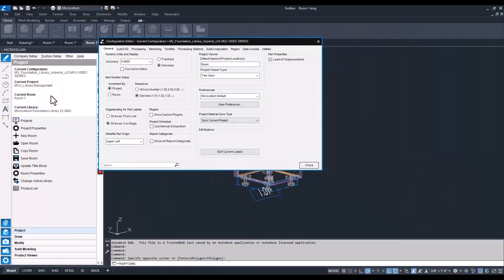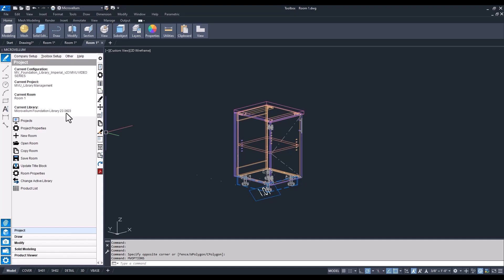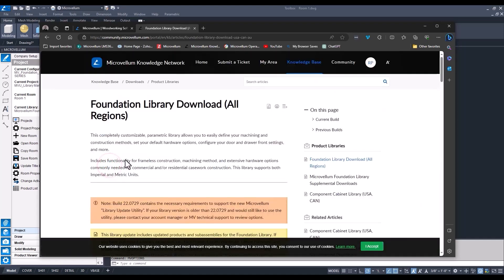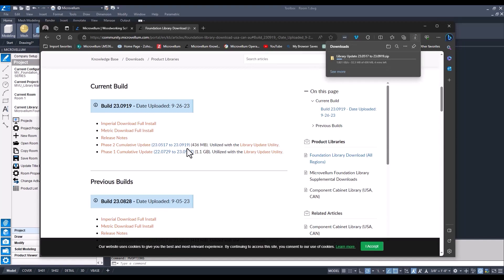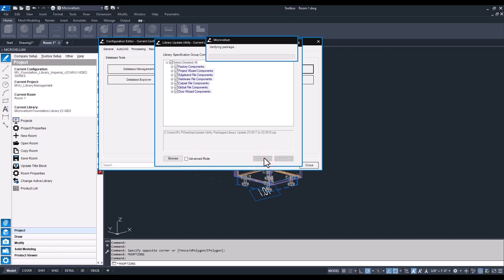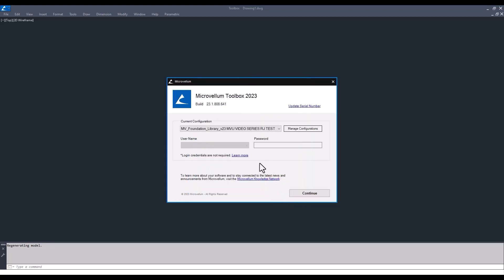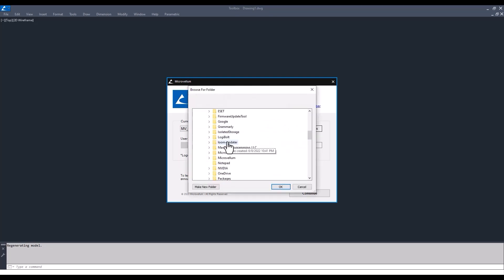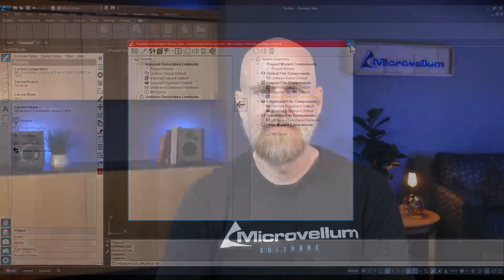Working with the Library Update Utility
In this video, you will learn how to use the Library Update Utility to stay up to date with the advancements of the Foundation Library without requiring consistent re-installation, how to handle duplicates of existing products, components, or other files, what Foundation Library cumulative updates are, and how the phases differ from one another to allow users to update from their current version to the absolute latest.